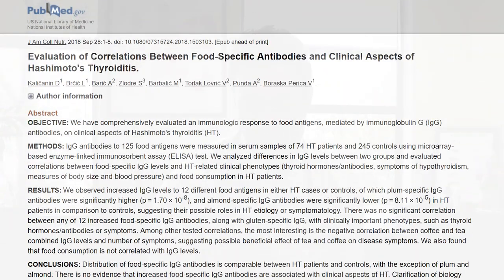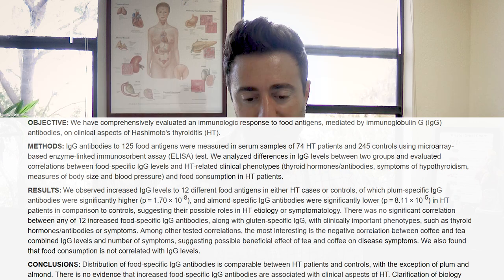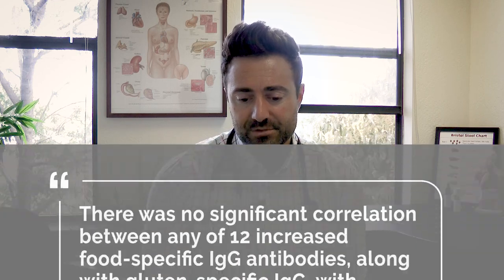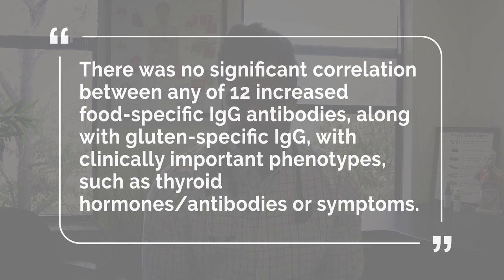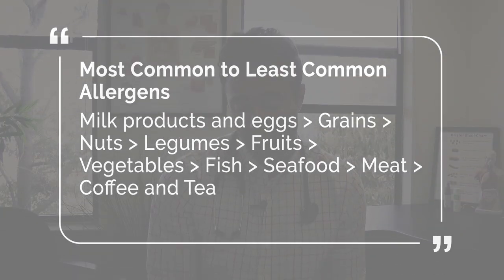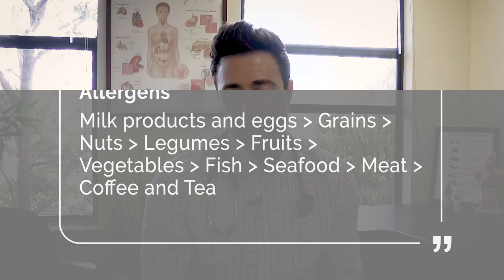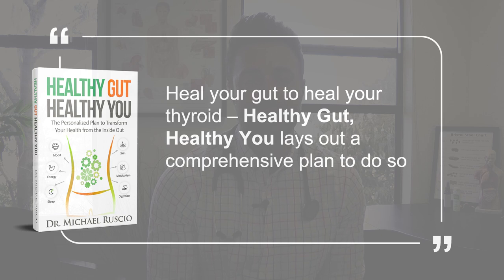Can Food Allergy Testing Help Hashimoto’s Hypothyroid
Can Food Allergy Testing Help Hashimoto’s Hypothyroid? The answer is no. Fortunately you can take steps to improve your digestive health and thus improve your thyroid. Let’s discuss a recent study which found that you don’t need to perform food allergy testing if you have Hashimoto’s hypothyroid. We will also discuss the steps you can take to heal your thyroid through the gut-thyroid connection.